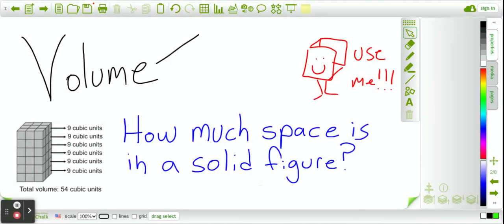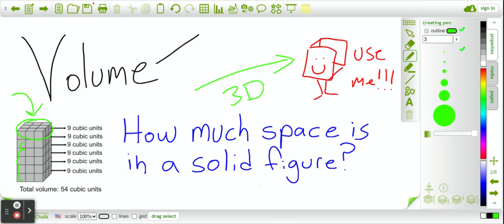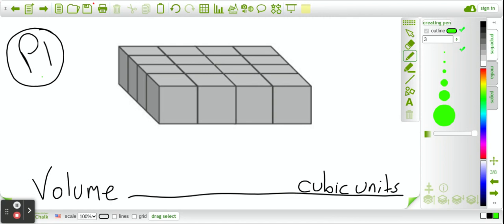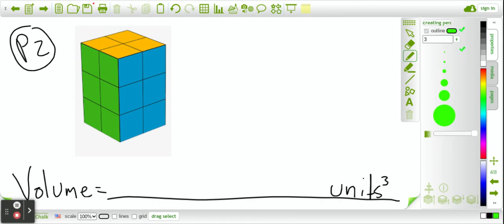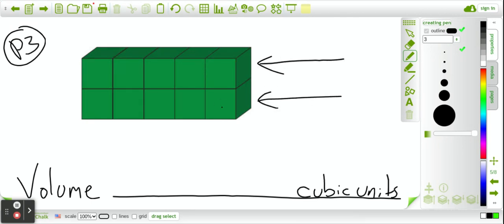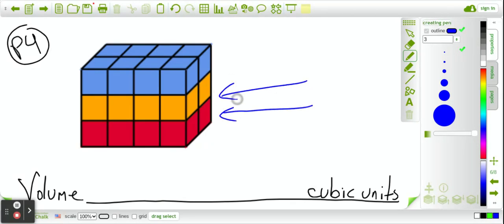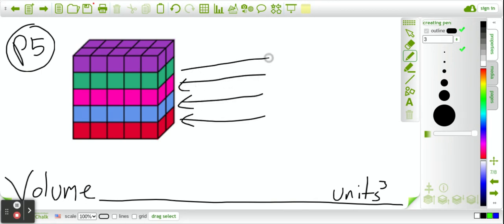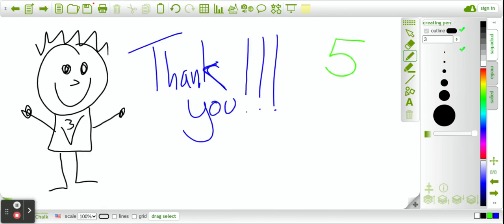Volume Practice 2 Cubic Units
More practice questions determining the volume of a solid figure using unit cubes.